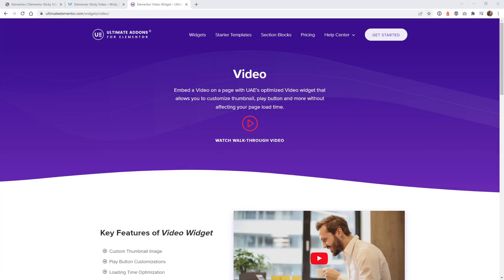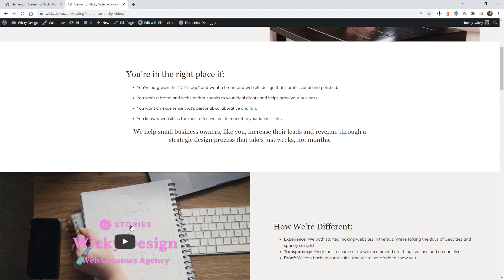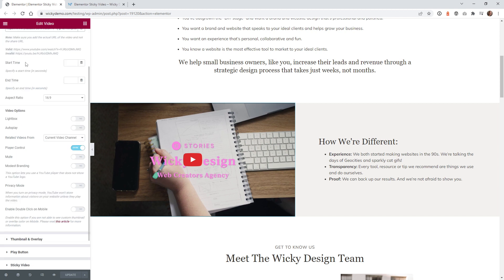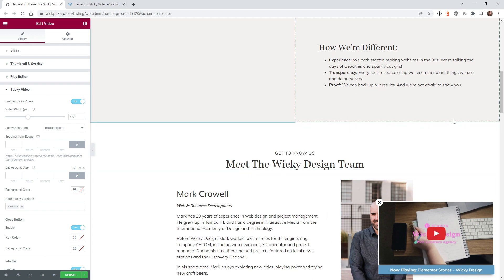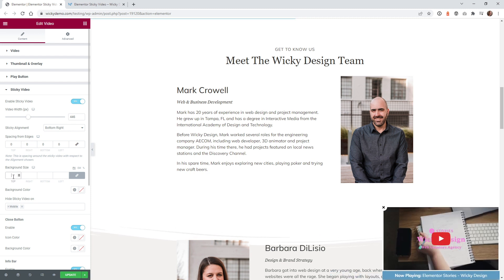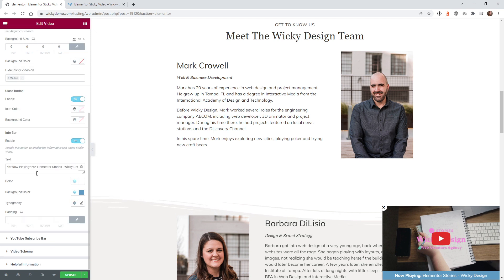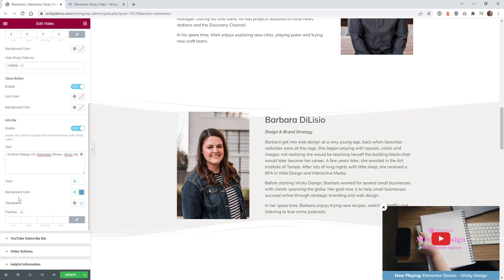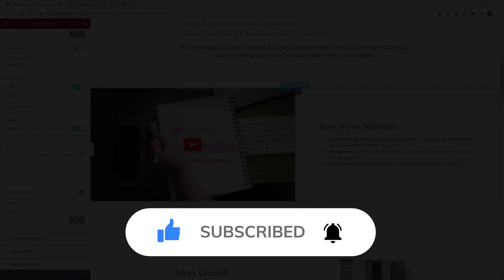Create a Sticky Video on Scroll (Ultimate Addons for Elementor)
In this Elementor tutorial I will show you how to create a sticky video when you scroll down the page.

I will be using the Video widget from Ultimate Addons for Elementor for this tutorial.

Timestamps:
0:00 Introduction
1:30 Video Widget Settings
3:36 Sticky Video Settings
8:16 Testing Frontend